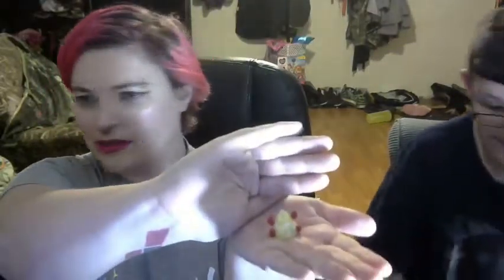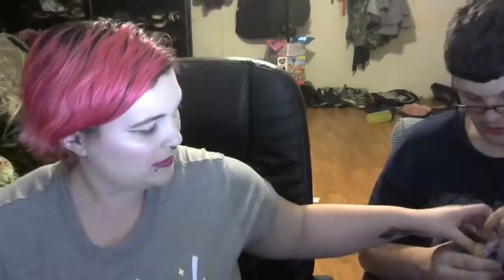Aidan's mystery box by mom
Since our Christmas mystery boxes were a bust, I made the kids one from me! Here's what Aidan got!